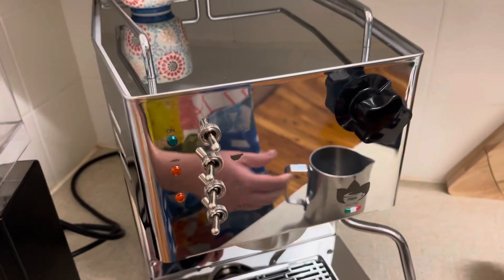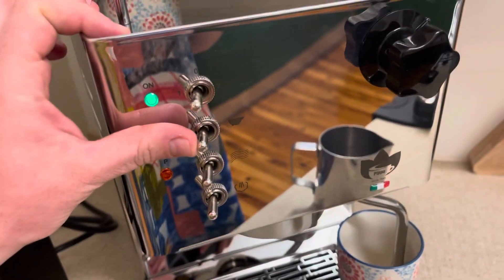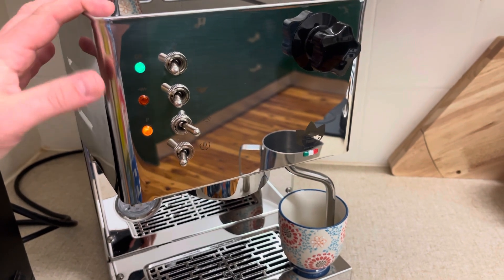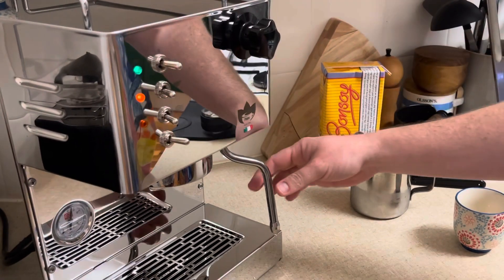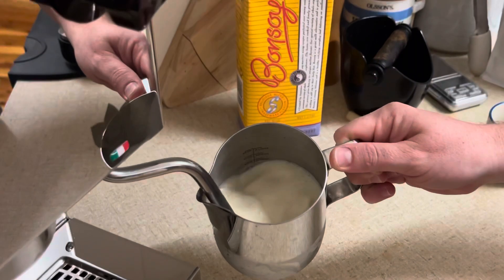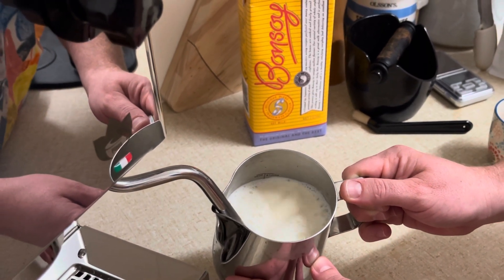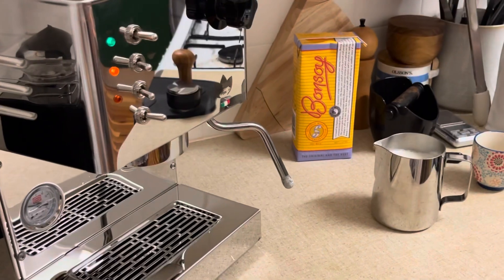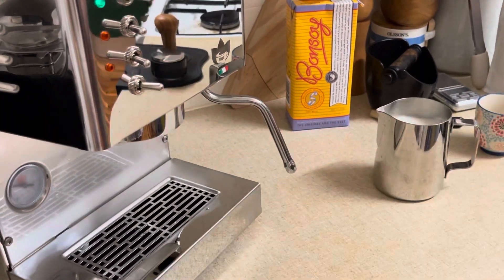Quick Mill Pippa - Steam Power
Totally operational only video to demonstrate how to start steaming with the Quickmill Pippa.

At 450ml this machine can heat up milk very quickly.  A fun feature this machine has is that it has a cool touch steam wand so you don’t get burnt even when it’s steaming. I would probably stick to only touching it at the bend, though.

**I do not drink hot coffees, so please excuse my terrible steaming. I plan on putting some time into learning how to do this well eventually (maybe in winter) however I’ll probably stick to my iced drinks then, too.**

You might note I now also use the “hot water” switch to fill my boiler (machine main button setting 1) as there are conflicting instructions in the manual - one part instructing a brew switch to fill the boiler, another to use the hot water switch. I think either work.